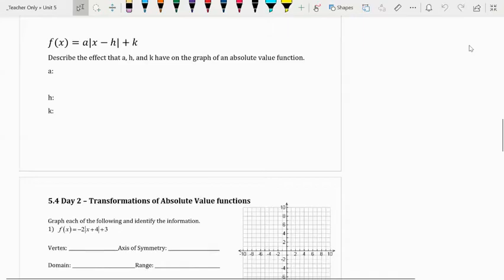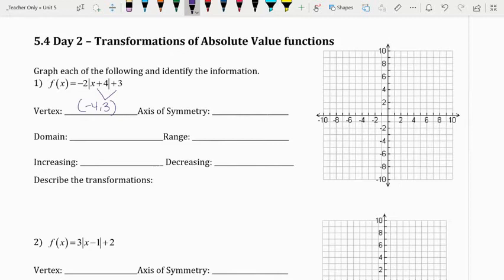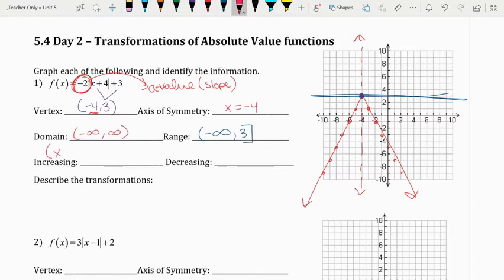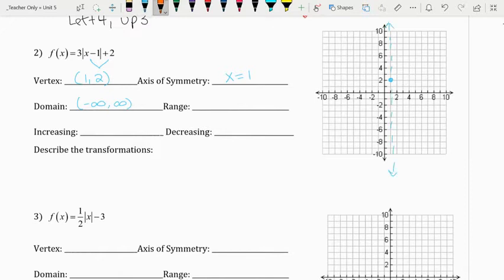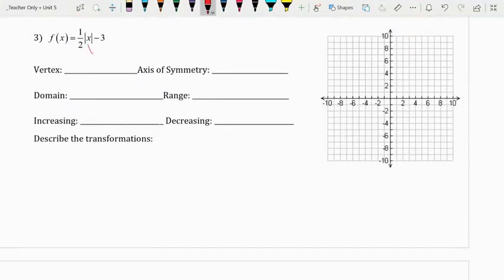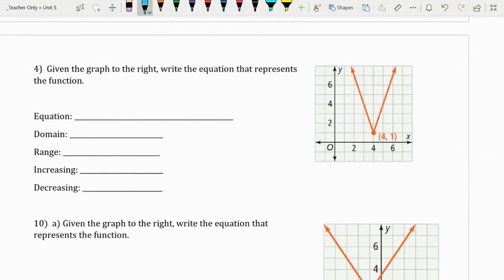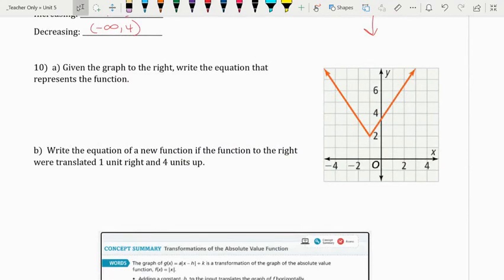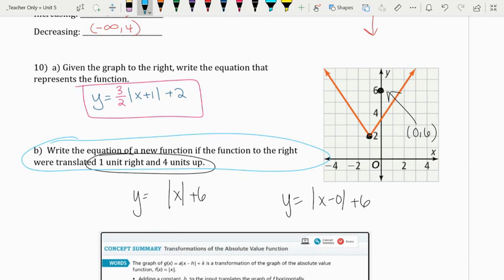5.4 Day 2 - Transformations of Abs Values